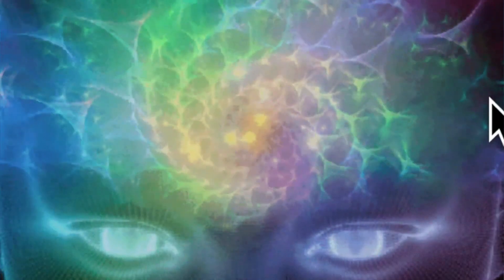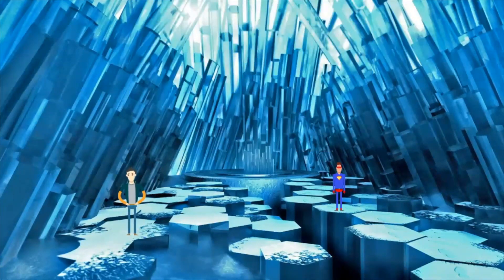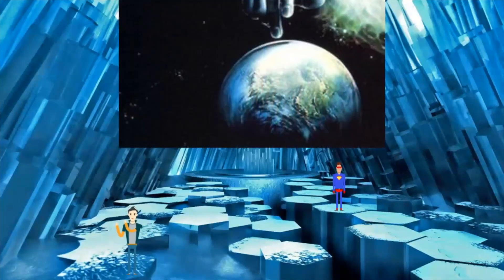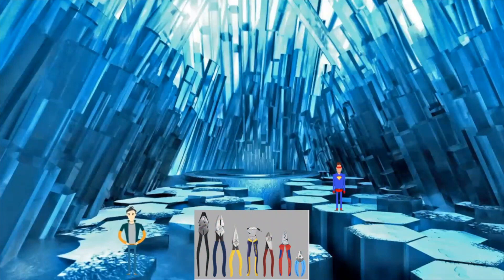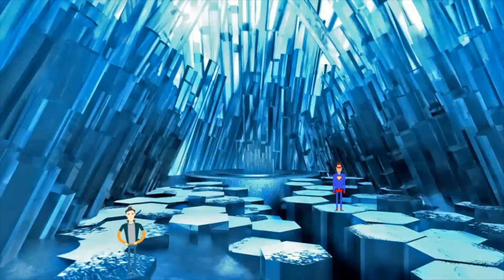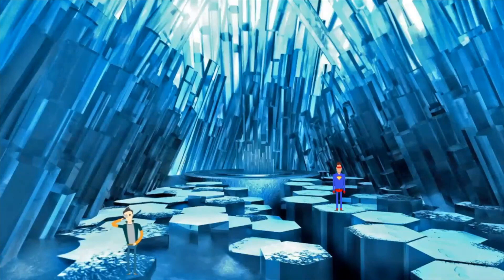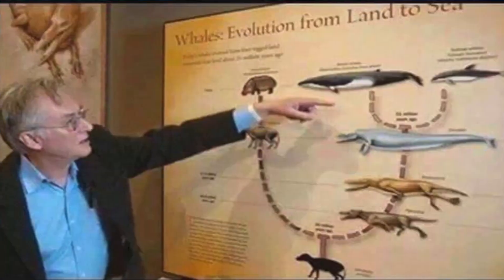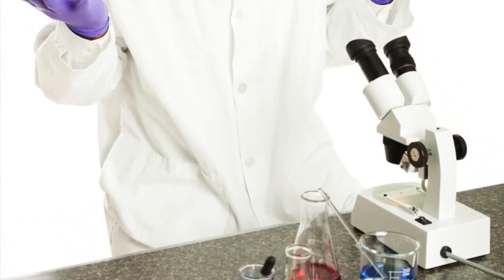Creation vs. Evolution: Nested Hierarchies, Homology, and Transitional Forms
Proponents of universal common ancestry will frequently use arguments that are agnostic to the origins debate since both models (creation and evolution) can explain the data. Watch as Standing For Truth demonstrates how the existence of nested hierarchies, the so-called transitional forms, and homology help to confirm special creation and common design.

Our goal is to one day do full time ministry. Your amazing generosity, support, and donations has made us closer than ever to this dream! God bless.